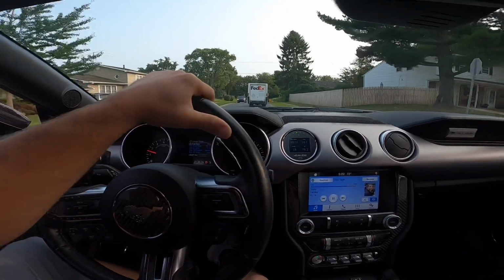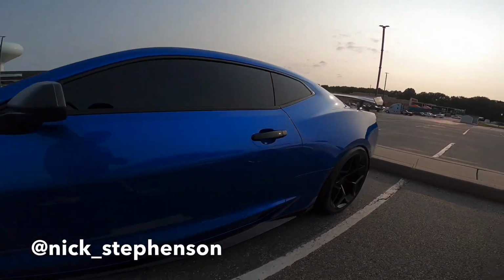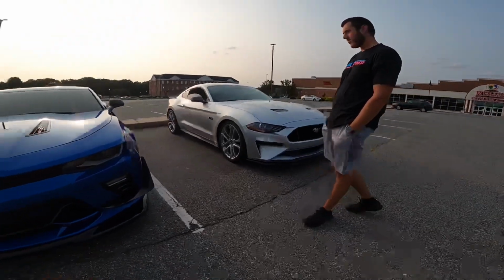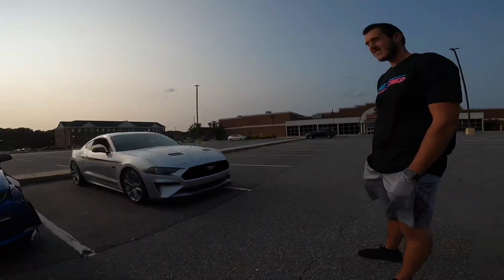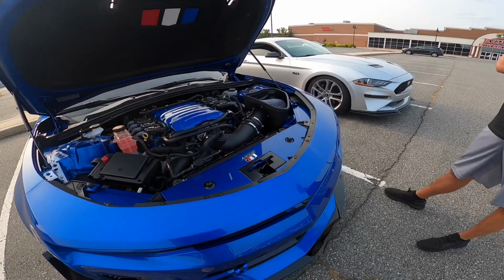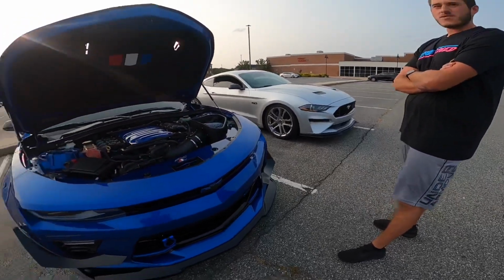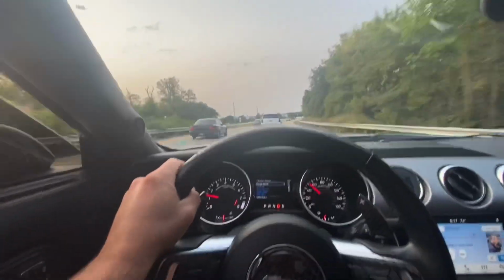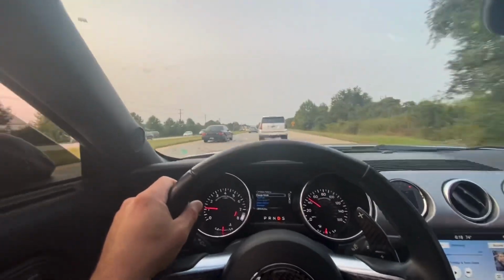Camaro Owner Wanted a REMATCH With The Mustang !!